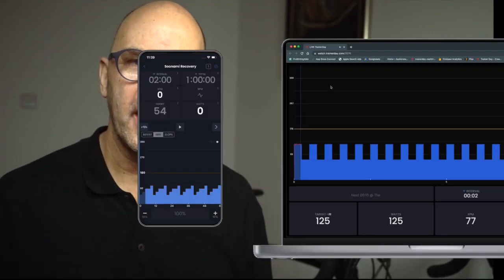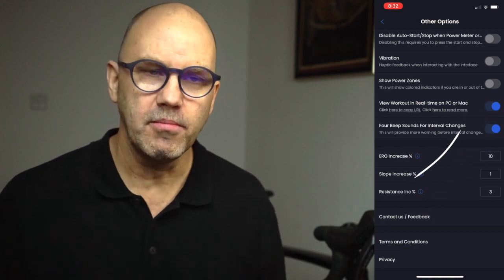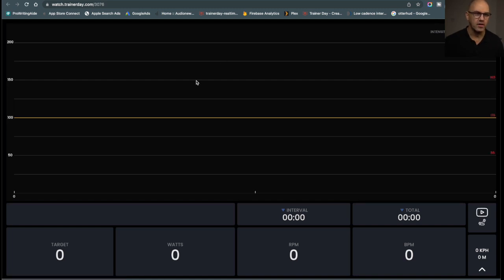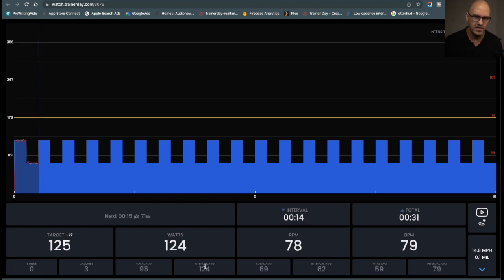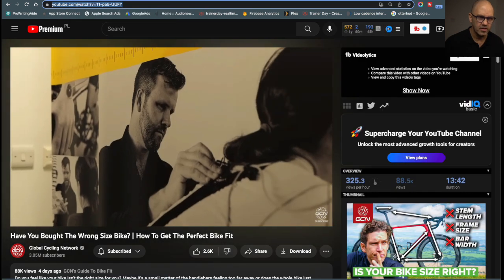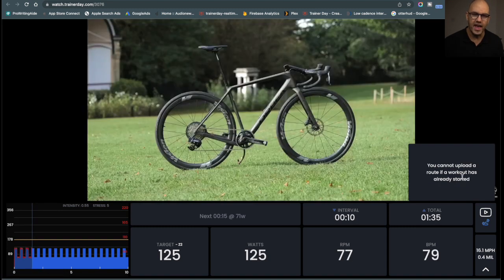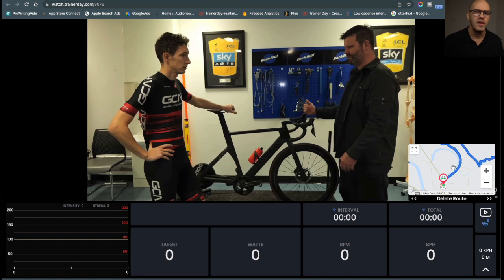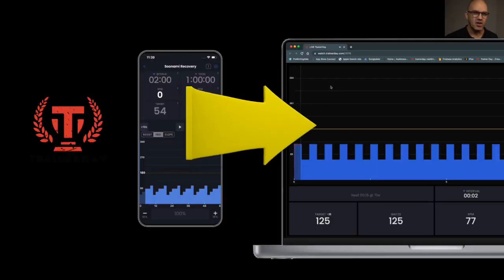YouTube While You Train: TrainerDay Indoor Cycling Broadcast Feature Described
In this video, I showcase the broadcast feature of the TrainerDay training app, which will allow you to broadcast your workout to a web browser on any device. You first need to turn on the "View workout in real-time" option in their settings and then go to the website to click on the Live button and watch your workout.

The app displays various workout statistics like power output, heart rate, calories burned, etc. Users can also add a YouTube video or a route to your workout before starting it. The route feature allows you to break down a long ride into smaller segments and complete them each day. Overall, the broadcast feature enables you to monitor and share your workouts in real-time.